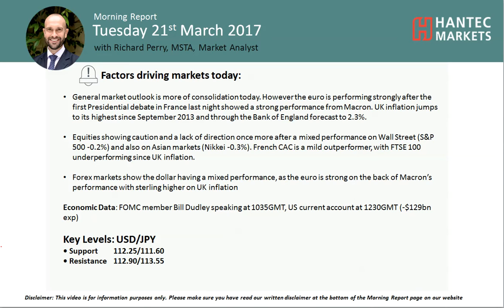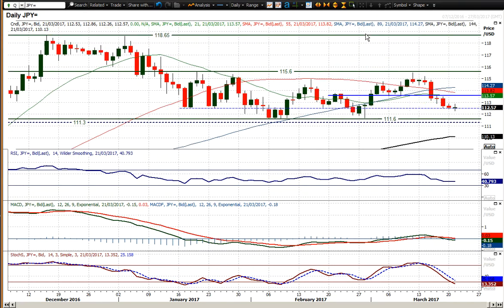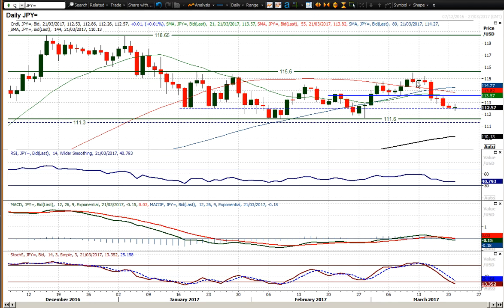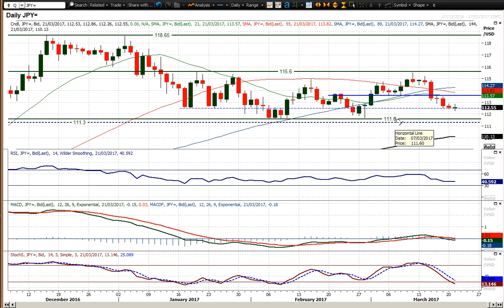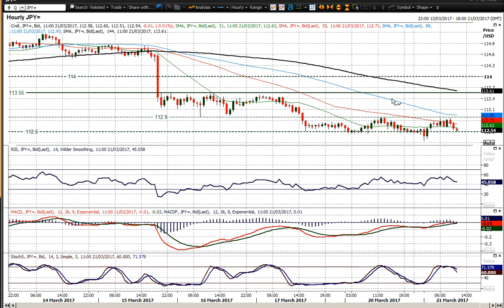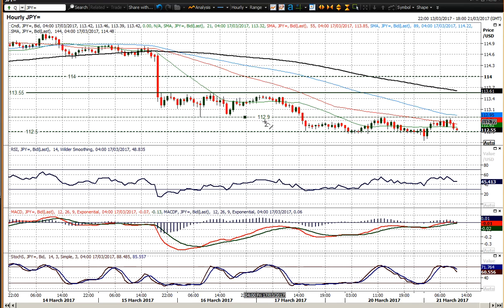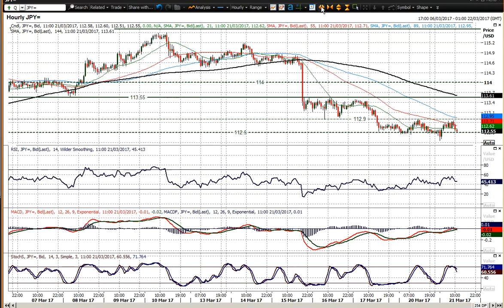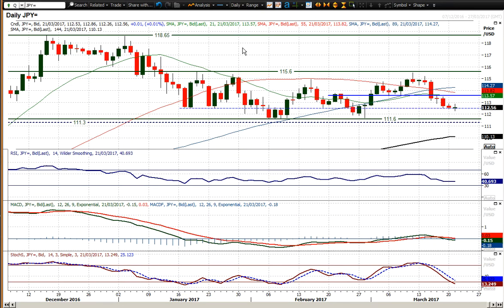USD/JPY 21/03/2017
What is the outlook for Dollar/Yen today?